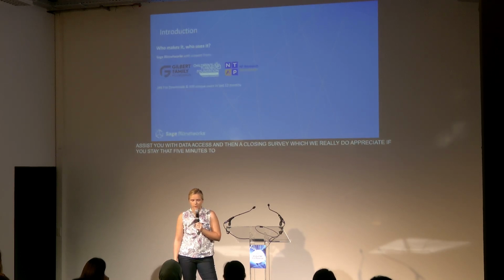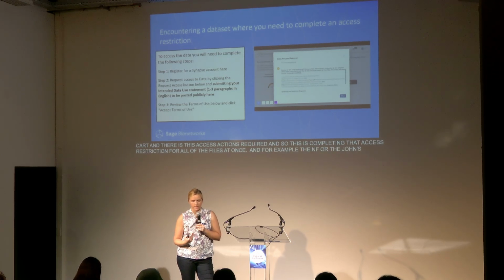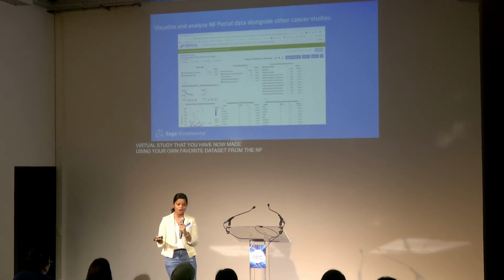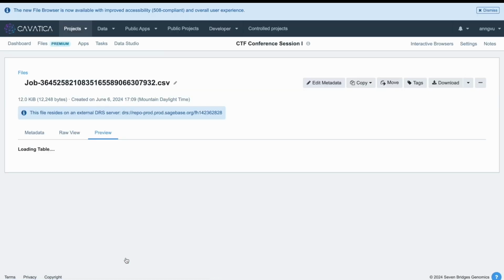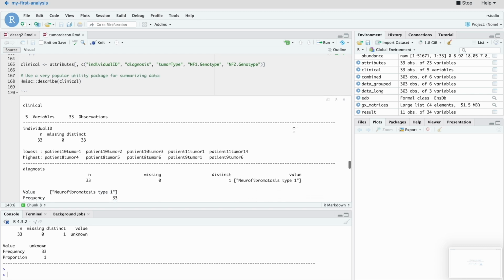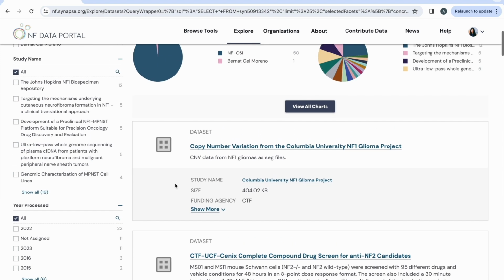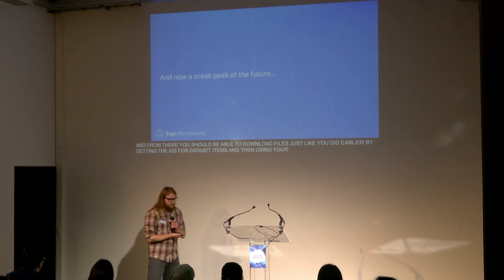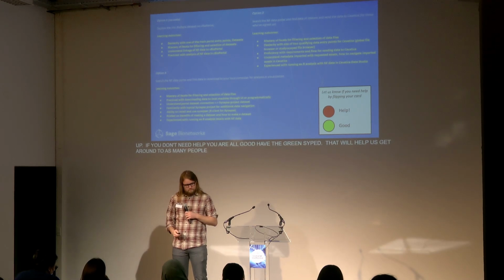CTF NF Conference: Requesting, Reusing, and Analyzing Data on the NF Data Portal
This presentation was given at the Global NF Conference on  21 June 2024,
09:00-10:30 CET - Hosted by NF Open Science Initiative (NF-OSI)

During this 90-minute training, attendees received hands-on instruction from Sage Bionetworks on requesting specific datasets and sending data to analysis platforms linked to the data portal. The Sage team also presented case studies demonstrating how researchers can repurpose datasets.

This session on locating, requesting, and reusing datasets from the NF Data Portal is tailored for users of all skill levels, from those with fundamental computer skills to experienced bioinformaticians.

The NF Open Science Initiative (NF-OSI) aims to fast-track neurofibromatosis and schwannomatosis (NF) research by promoting open-science and data sharing. This initiative is a collaborative effort among various NF-oriented foundations, programs, clinicians, and researchers. NF-OSI has developed and manages the Neurofibromatosis (NF) Data Portal, a dedicated platform for NF researchers to exchange, discover, and utilize existing research data and information about scientific tools.

The Children’s Tumor Foundation (CTF) is the drug discovery engine for NF. Everything we do is to bring treatments to patients as we work toward a cure. By connecting patients, doctors, scientists, and pharma, we drive treatments, advance care, and deliver results for millions affected by neurofibromatosis or schwannomatosis, collectively referred to as NF. Our patient-first collaborative approach accelerates drug development and brings life-changing therapies to patients faster, driven by our mission to end NF.

What is NF?
NF refers to a group of genetic conditions that cause tumors to grow on nerves throughout the body. NF affects 1 in 2,000 births and may lead to blindness, deafness, bone abnormalities, disfigurement, learning disabilities, disabling pain, or cancer. NF affects all races, ethnic groups, and genders equally. The types of NF include neurofibromatosis type 1 (NF1) and all types of schwannomatosis (SWN), including NF2-related schwannomatosis (NF2-SWN), formerly called neurofibromatosis type 2 (NF2).